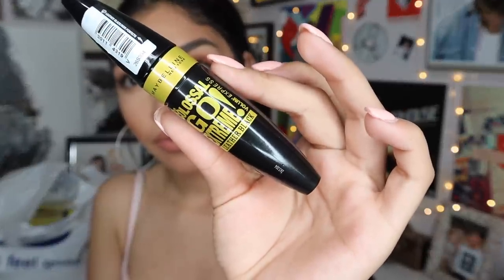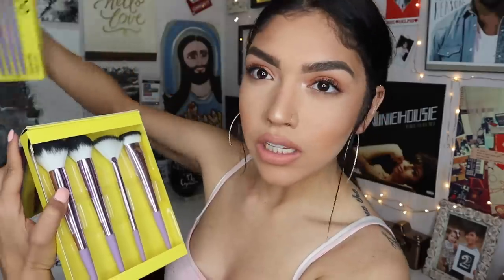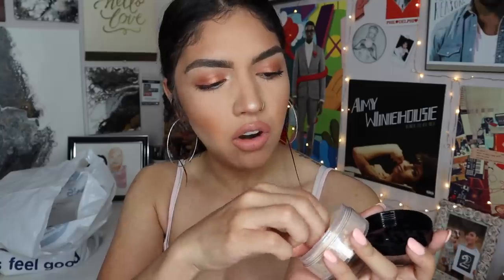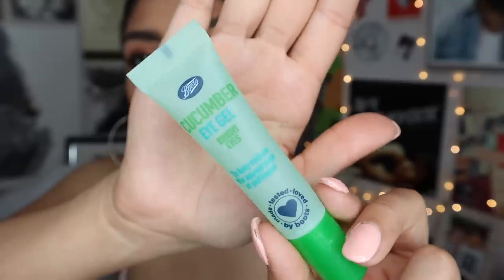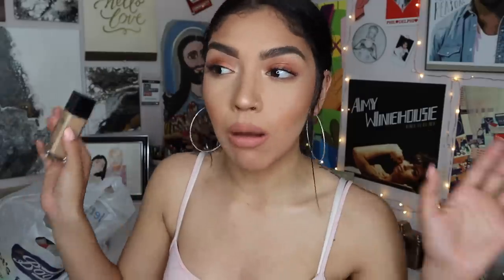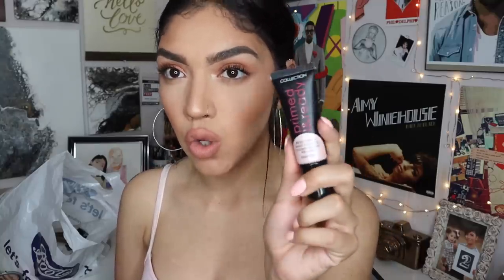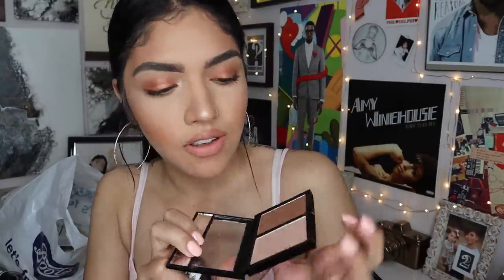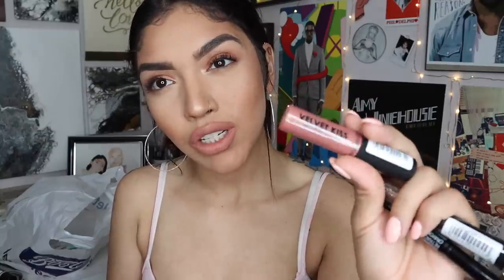BOOTS UK HAUL!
I Bought some things.
Here is a video of said things.

with all my heart and all my skin

 ⁃ Maybelline Matte Maker Mattifying Powder
        Shade: 50 Sun Beige
 ⁃ Collection Contour Kit Highlight & Sculpt
 ⁃ Collection Gorgeous Glow
        Shade: Blush Block
 ⁃ Maybelline Face Studio Chrome Extreme
 ⁃ Collection Lip Liner
        Shade: Nude Pink
 ⁃ Collection Velvet Kiss Lip Cream
        Shade: Caramel Too
 ⁃ CYO Bronzer
 ⁃ Collection Volumizing Mascara

xoxox
-MG